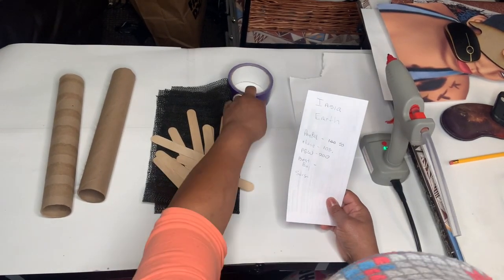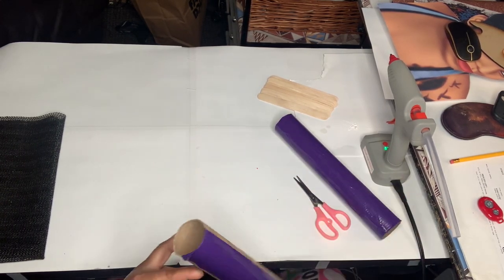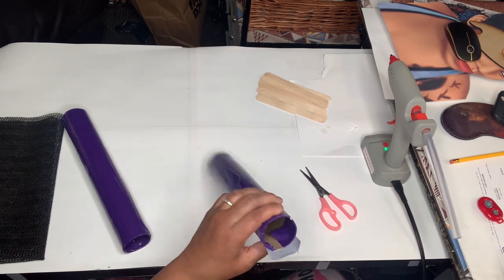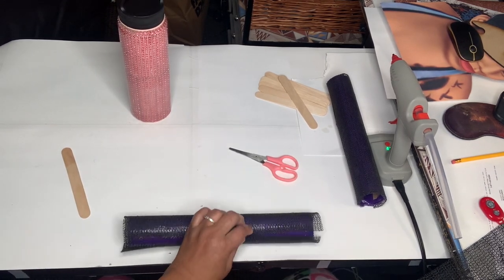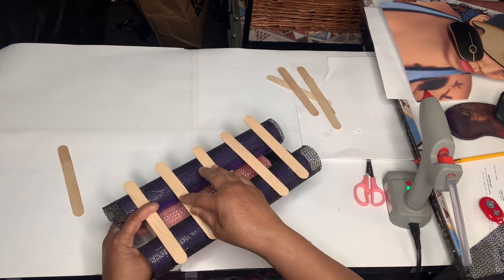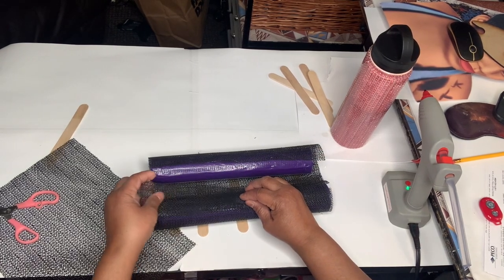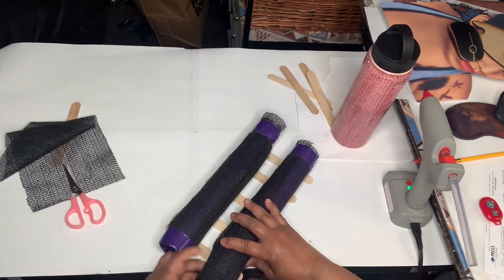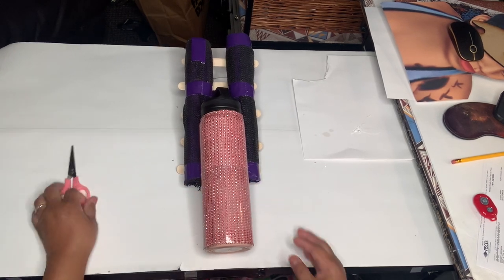DIY paper towel holder / cup holder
using paper towel holders to hold your cups in place
2 paper towels tubbing duck tape ,hot glue gun ,popsicle sticks
fb group crafting together as1